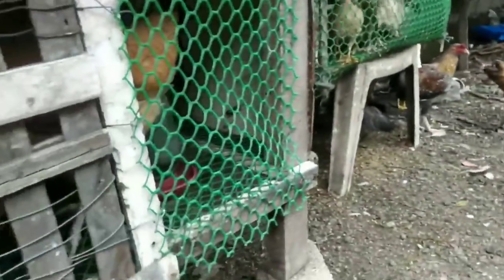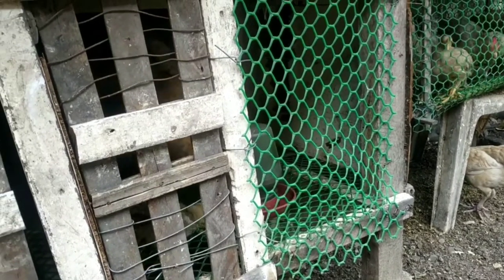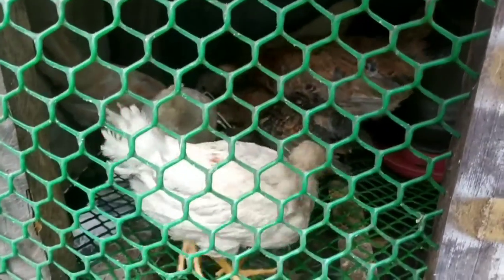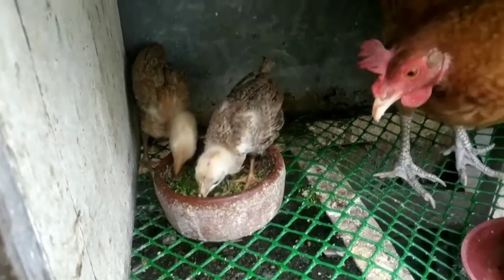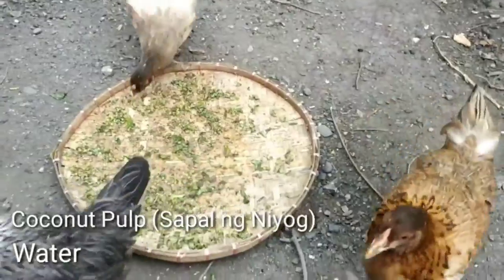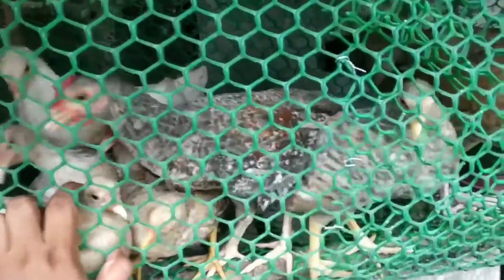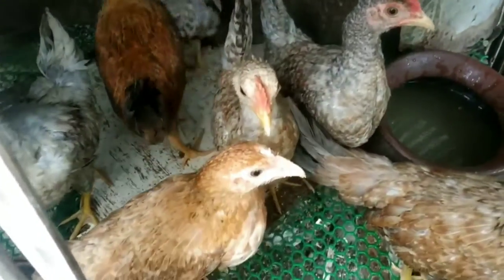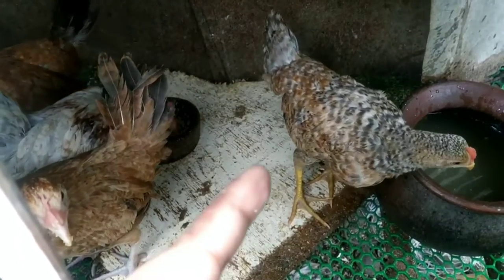Way how to take care of chickens in the backyard ( July 20, 2022 )